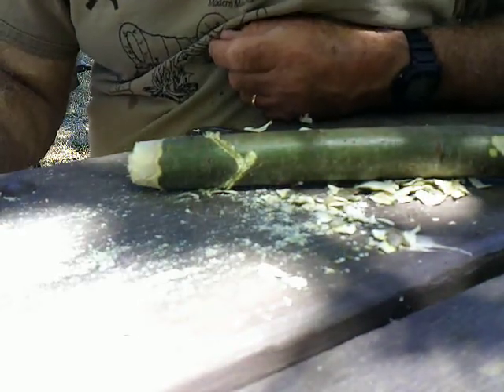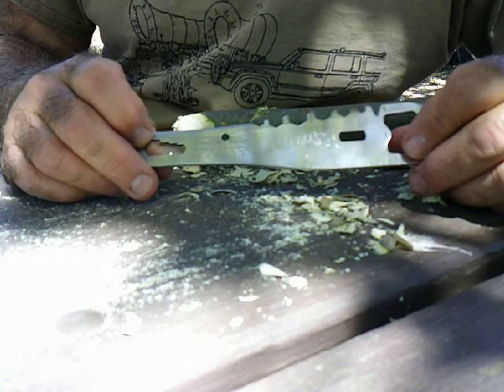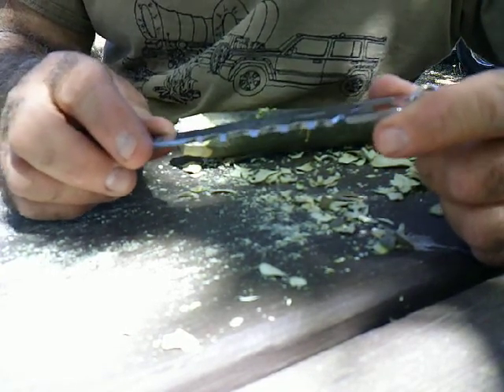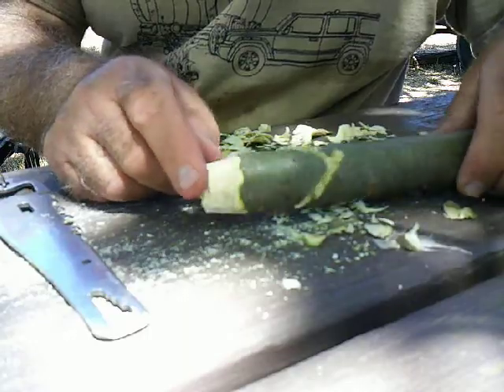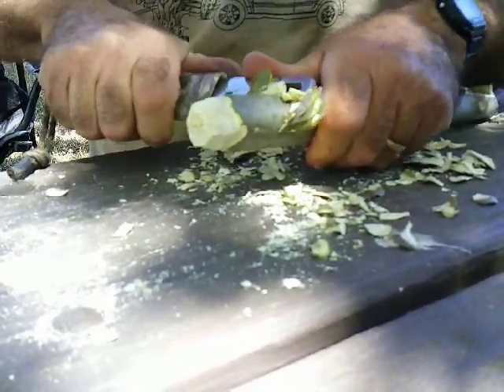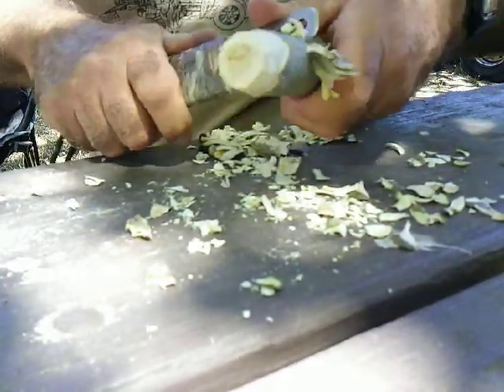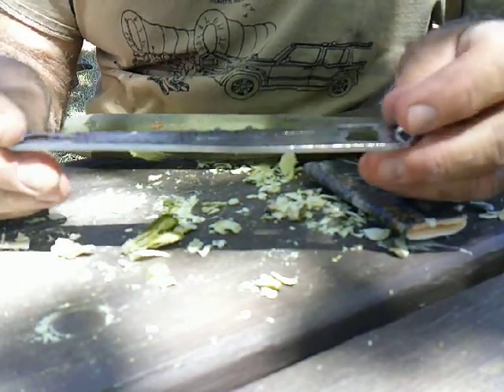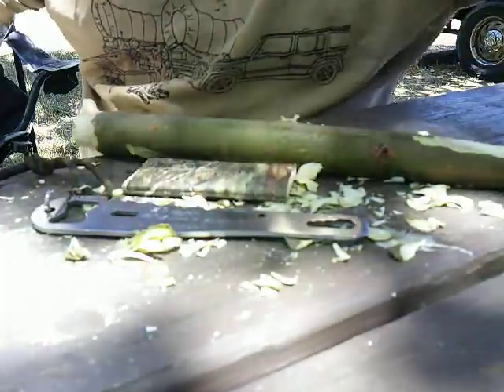MARBLE'S 402 "Hunk O' Steel" Tool - MODDED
This is a tool given me for Christmas. It's been bumping around for a while, after which I finally decided I would modify it to meet my bushcraft needs, as follows:

- Ground the wrench section into saw blades for notching and for cutting small diameter wood.

-Sharp 90 degree spine for scraping a ferro rod.

-Ground and sharpened opposite spine for a cutting blade.

In this video I use it to fashion a tarp stake.

-Ground off Phillips and slotted blades and made tip into a pry bar.